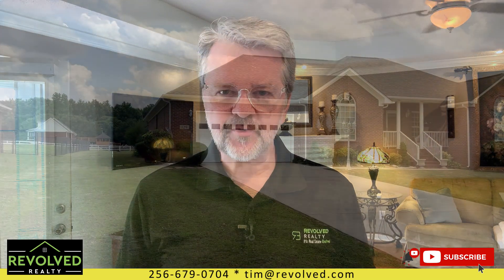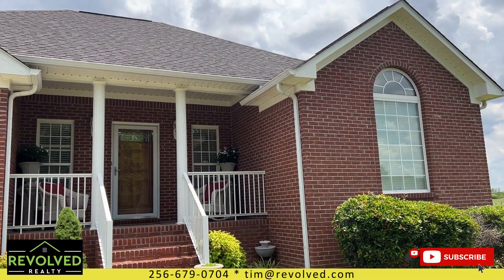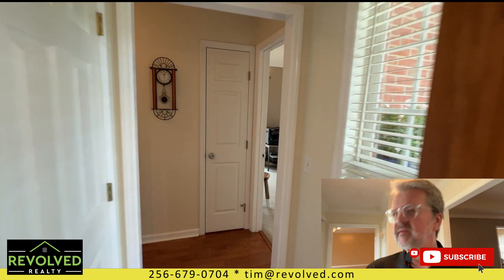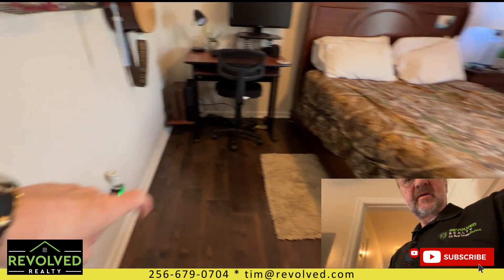Living in Huntsville, Alabama: What Can You Buy For $339,900 In Hazel Green, Alabama: Tim Knox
In this video, we check out a $339,900 home in Hazel Green, about 15 minutes north of the city of Huntsville. This is a like new home with 1,900 square feet, 3 bedrooms, 2 baths on a 1/2 acre lot.

ABOUT REVOLVED REALTY:
Revolved Realty
6767 Old Madison Pike Suite 270

If you're interested in moving to Huntsville, Madison, Athens, Decatur, Meridianville, Owens Crossroads, or any point in between we are here to serve you. We work everyday with people across the country who are moving to North Alabama to live, work, or play!

We have a large team of agents at Revolved Realty who are here to serve you and help you find the perfect home for your family in Huntsville, Alabama.

ABOUT MOVING TO NORTH ALABAMA ON YOUTUBE:
Moving to Huntsville, Alabama? Or maybe Madison, Athens, Decatur or anywhere in North Alabama? You're in luck! I've lived in Huntsville, Alabama my entire life and know the area like few others. There are definitely pros and cons to living in Huntsville, so I cover it all on this channel. You can trust me to fill you in on all of the things you need to know before making the big move to Huntsville, Alabama!

Whether you're moving to Huntsville next week, next month, or in 5 years, I'll be glad to help you through the process. I absolutely LOVE hearing my phone ring or getting a text/email notification from someone wanting more details about Huntsville, AL. That's when the fun begins!